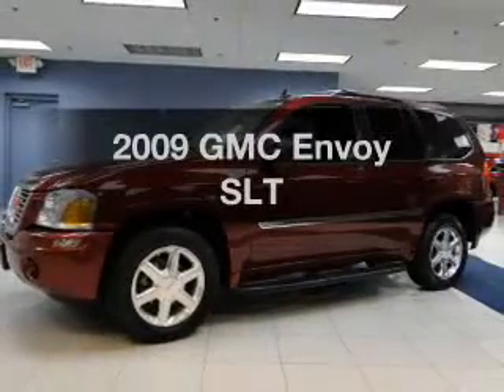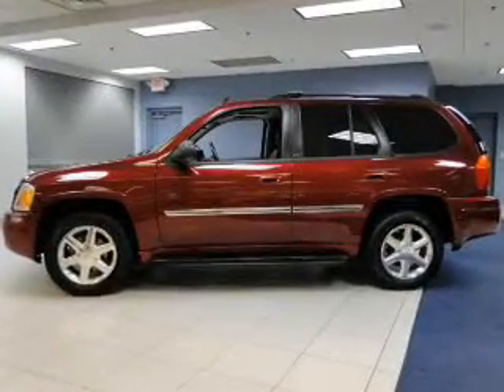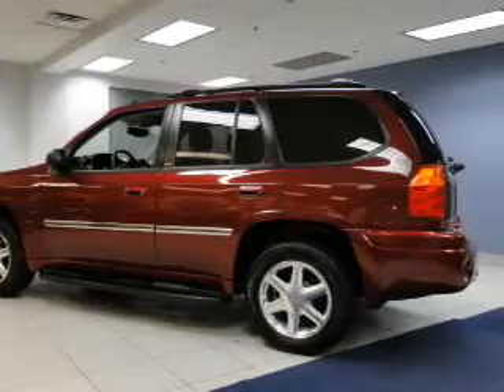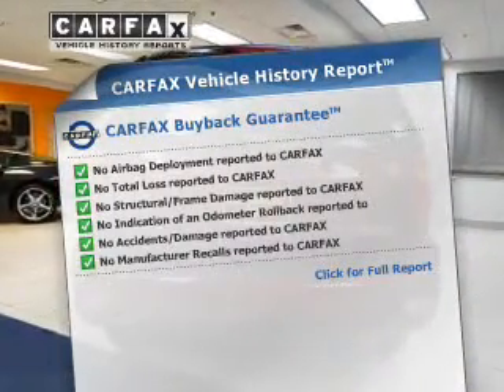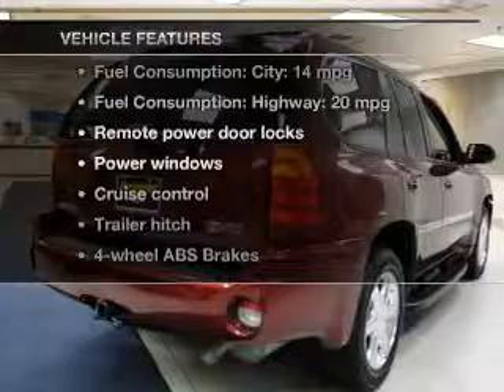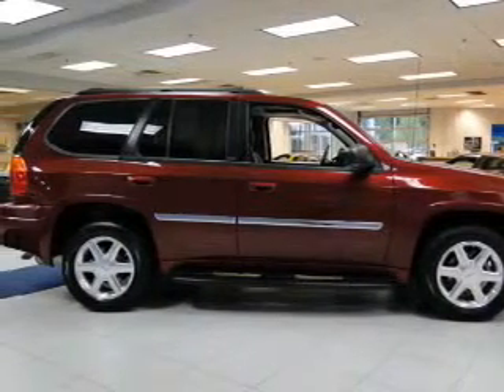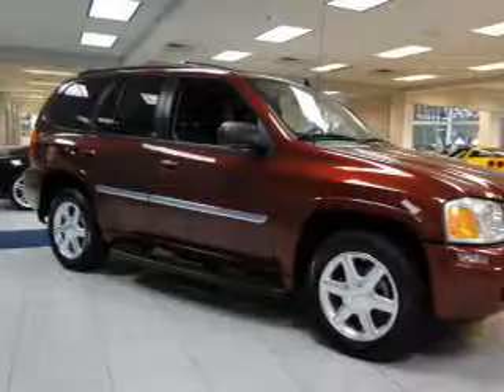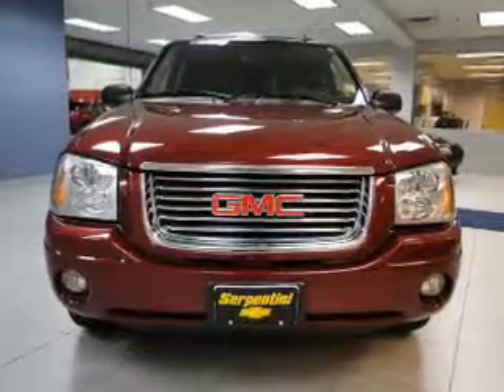2009 GMC Envoy - Strongsville OH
Year: 2009
Make: GMC
Model: Envoy
Trim: SLT
Engine: 4.2 liter inline 6 cylinder 24 valve
Transmission: 4-Speed Automatic
Color: Red Jewel Tintcoat
Mileage: 57747
Address:
15303 Royalton Road